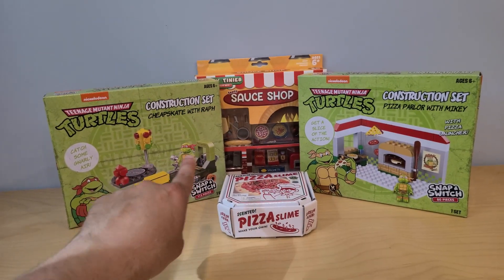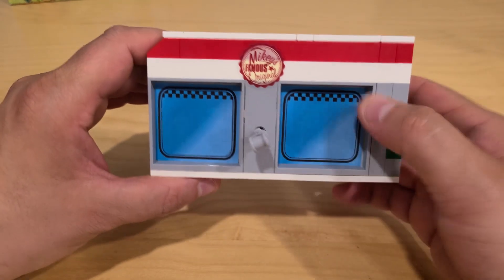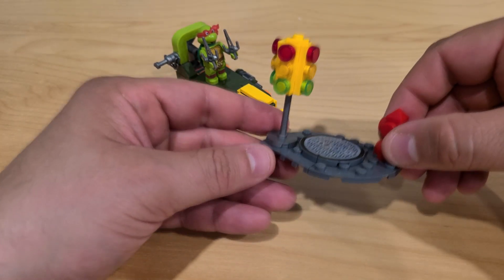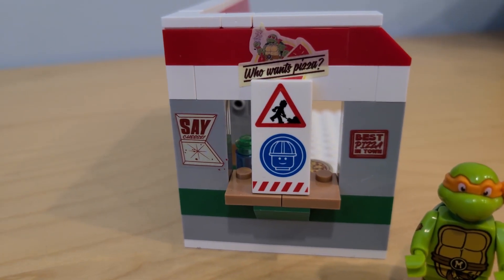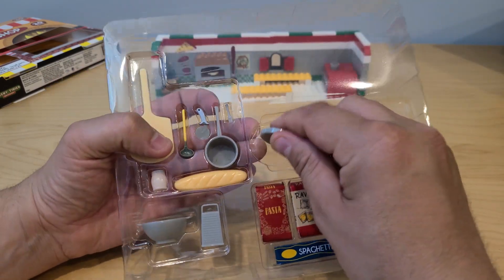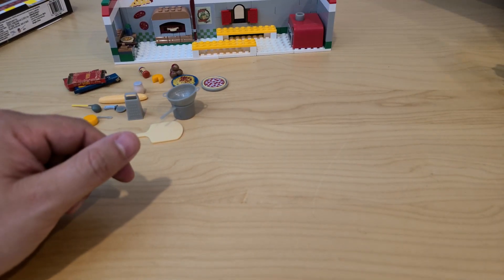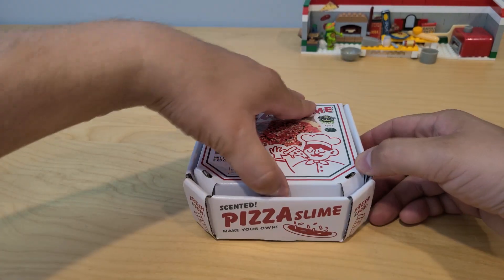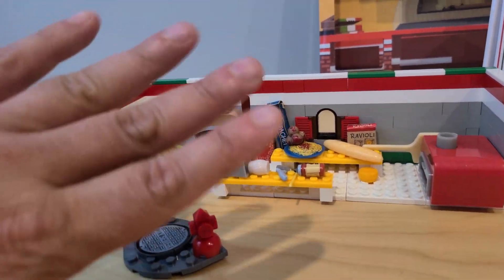Enjoying Pizza with Teenage Mutant Ninja Turtles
We will unbox two playsets with Teenage Mutant Ninja Turtles and built a pizza parlor. We will then expand the parlor by adding Legos and creating a larger kitchen. Not to mention, we will make a pizza from slime at the end of the video!